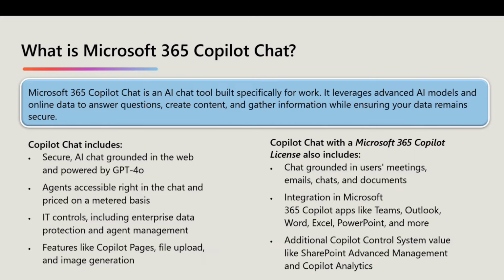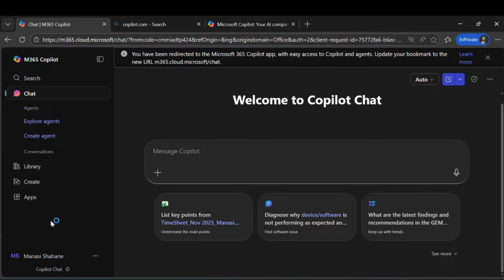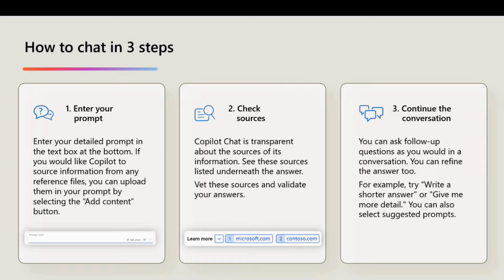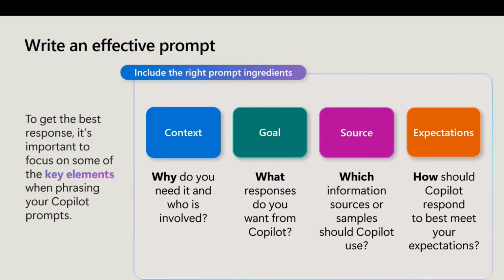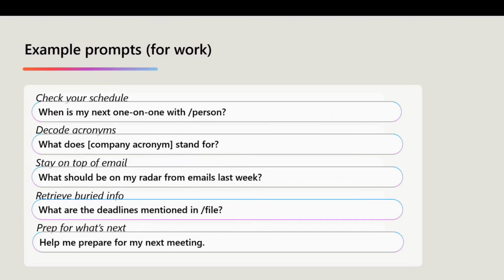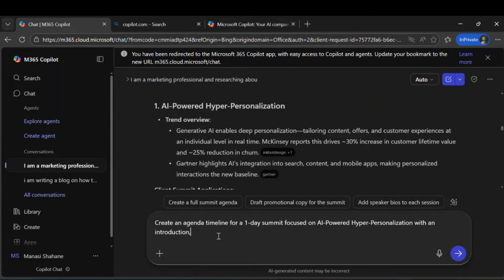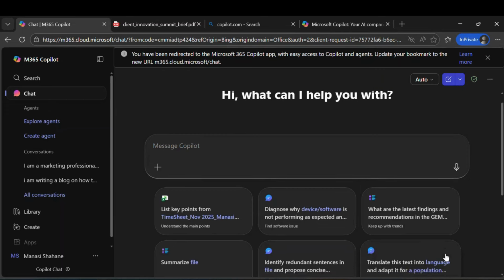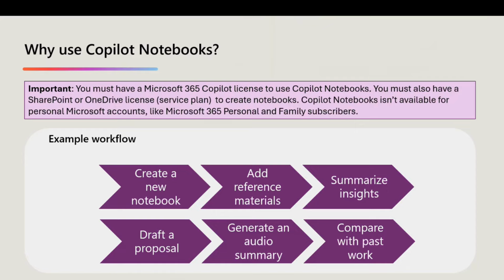Maximize Efficiency with Microsoft Copilot Chat | Productivity Tips & Tricks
Unlock the power of AI and supercharge your productivity with Microsoft 365 Copilot! In this video, we’ll guide you through everything you need to know about working smarter with Microsoft Copilot Chat and how it can transform your daily tasks.

Whether you're drafting documents, analyzing data, or collaborating with your team, Microsoft 365 Copilot is designed to make your work easier and more efficient. Learn how to leverage the full potential of Copilot to streamline workflows, enhance decision-making, and improve your overall productivity.

What We’ll Cover:
■ Introduction to Microsoft 365 Copilot & Copilot Chat
■ How to Access Copilot Chat
■ Data Safety Tips with Copilot
■ Writing Effective Prompts
■ Boosting Productivity with Copilot
■ Microsoft 365 Copilot License Overview

Watch this video to take your Microsoft 365 experience to the next level! Learn how to make your work smarter, more secure, and more efficient with the help of Microsoft Copilot.

Why Synergetics?